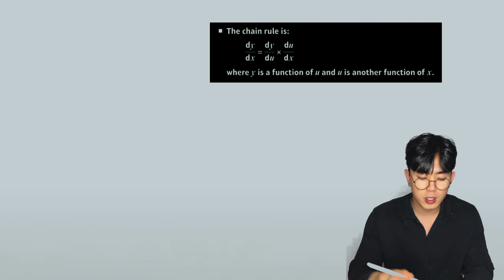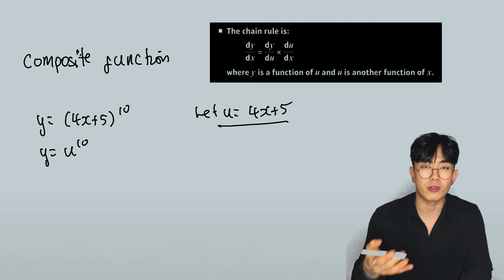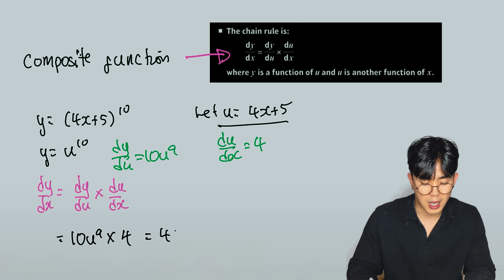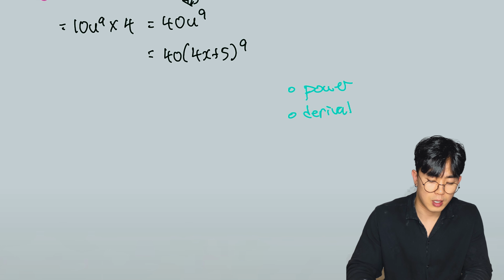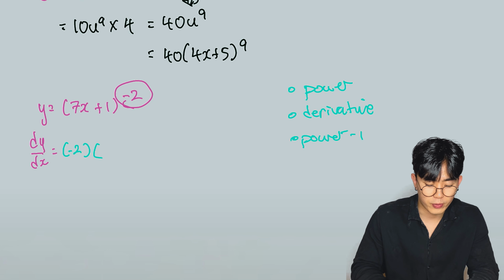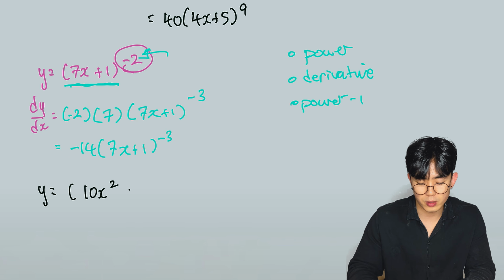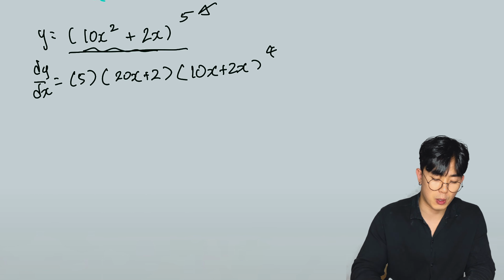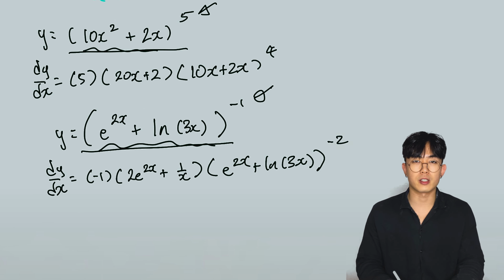A Level | Differentiation chain rule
This video explains how to use differentiation chain rule.